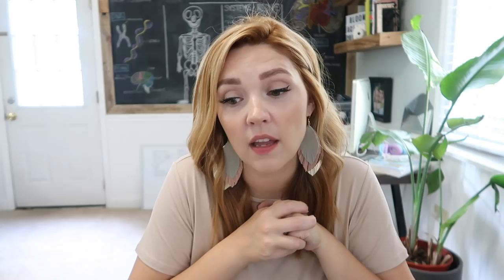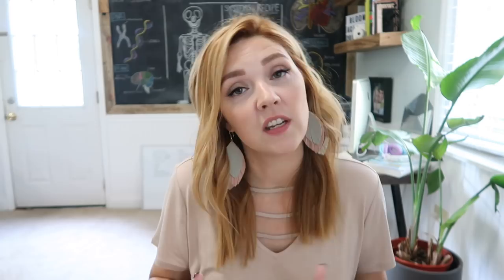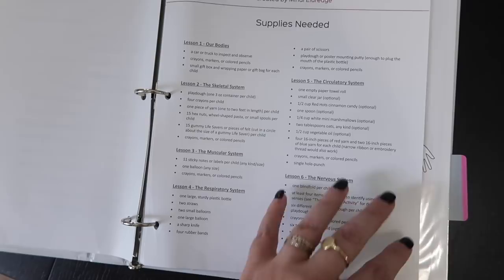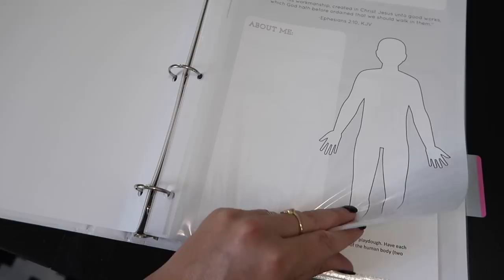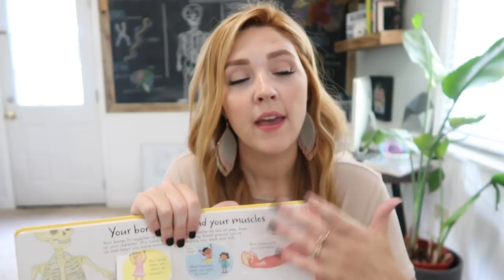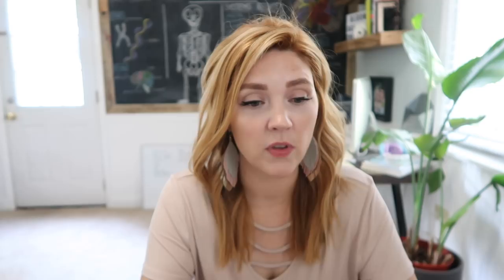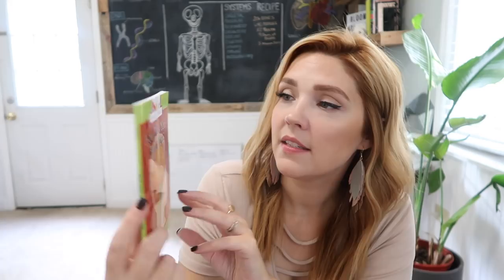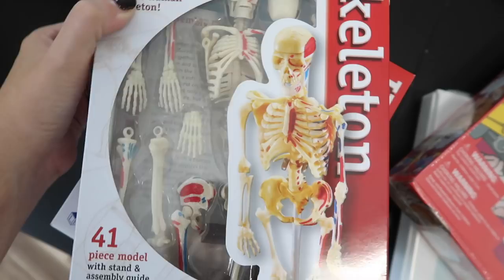Creating a Homeschool Unit: HUMAN BODY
I wanted to share an overview of how I go about creating a unit for our Homeschool. We have just begun and doing it this way is pretty new to me. I plan to film an update once we have completed this unit and let you know what worked and what didn't etc! As always, everything mentioned is linked below!
R E S O U R C E S   M E N T I O N E D :
Toob Human Organs
Learning Resources Models
SmartLab Squishy Human Body
Trivia Game

Magic School Bus Book
The Young Scientist Club
The Five Senses
Melissa and Doug Anatomy Puzzle
Discovery Kids Factivity Book